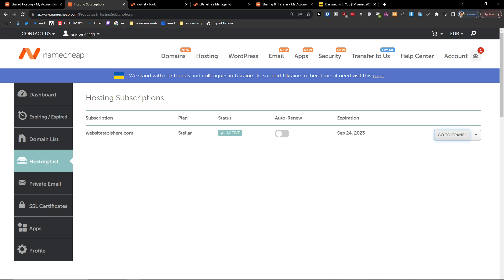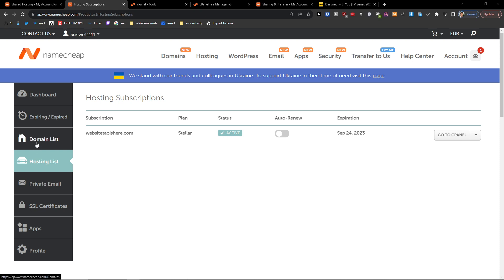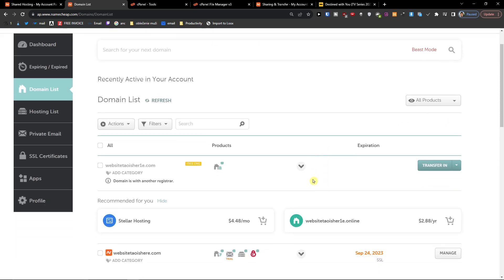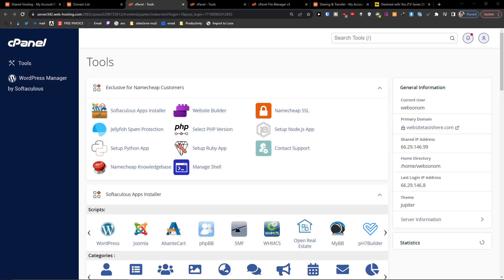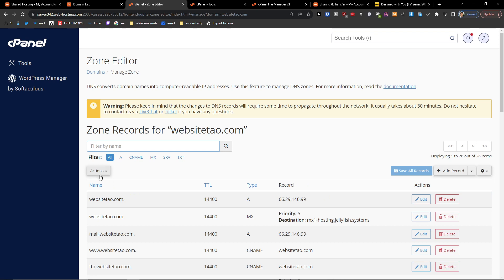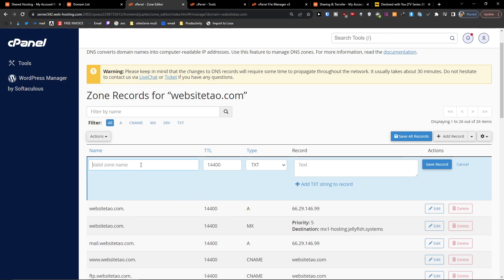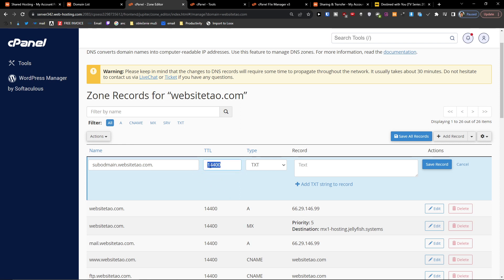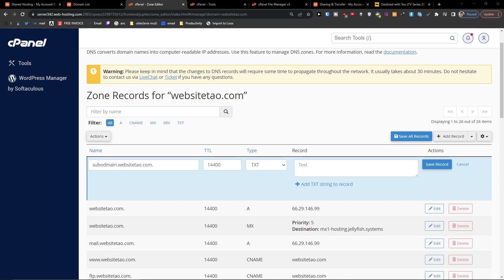How To Add TXT Record For Your Domain Using Cpanel (namecheap Hosting)